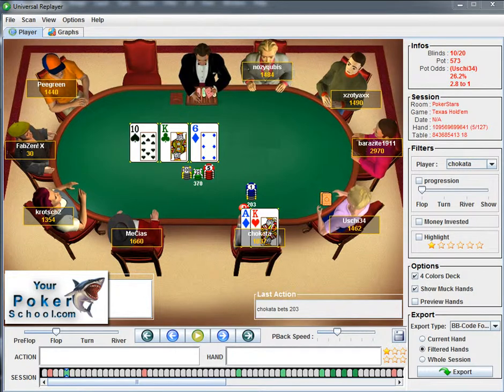MTT SNG Hand Analysis, $8, 180man played by chokata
In this video parodiq is going to analyse a hand from $8 180man played by one of his students - chokata.

You can ask questions and discuss the video in this YourPokerSchool.com forum tread

Good luck on the tables guys!